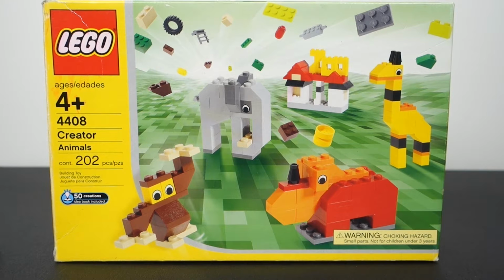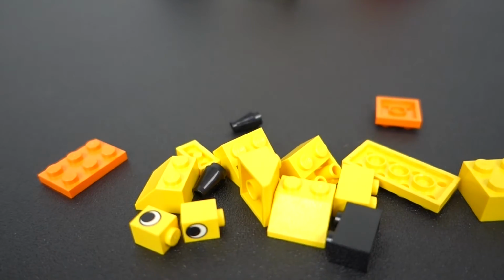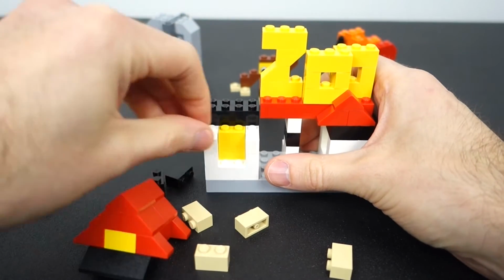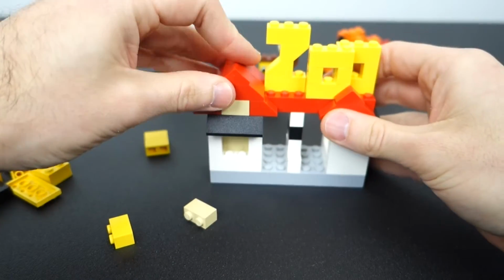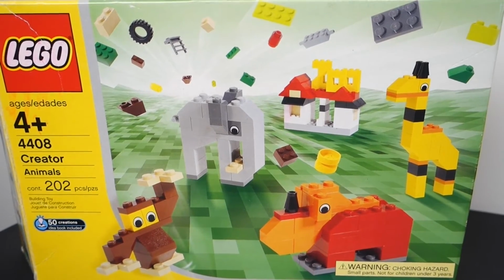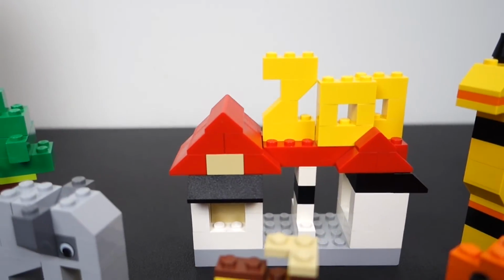THE LEGO ZOO NEEDED A GIRAFFE! | brickitect